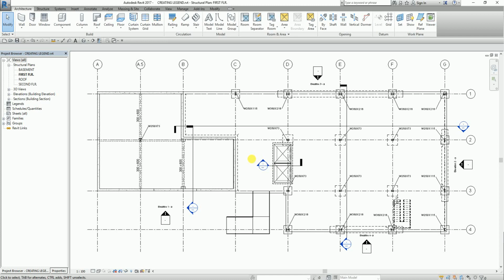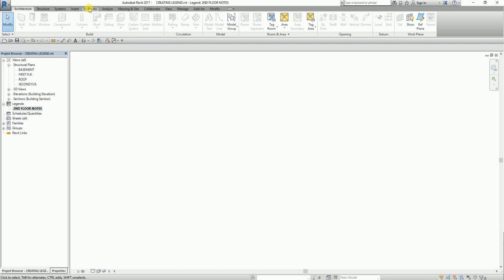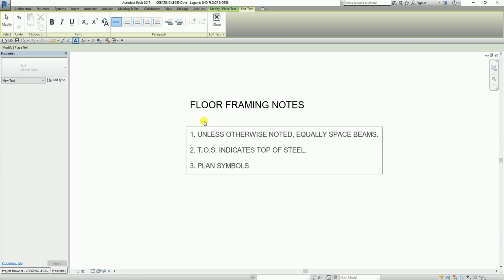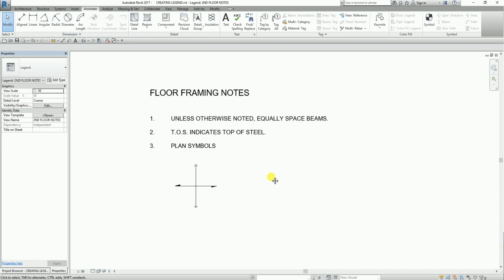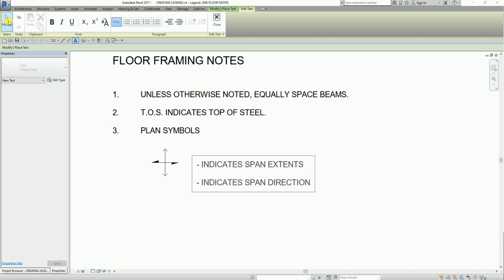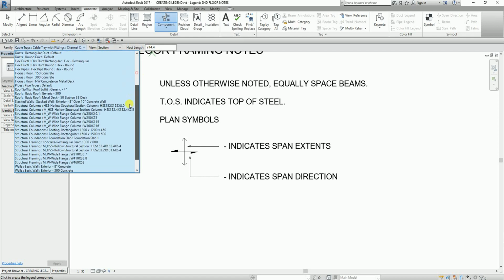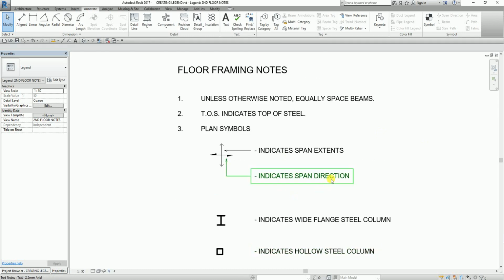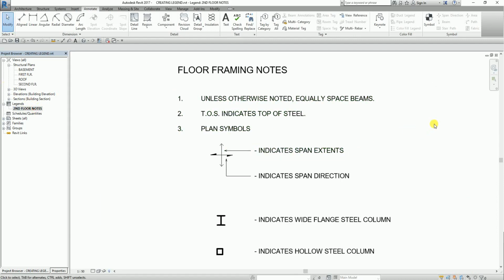Revit Structure Lesson 17 How to create legend